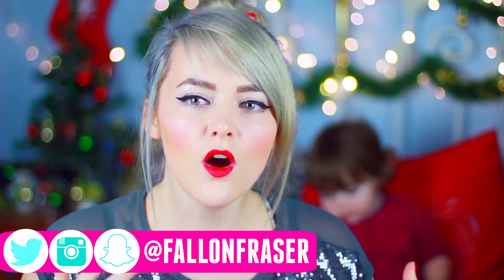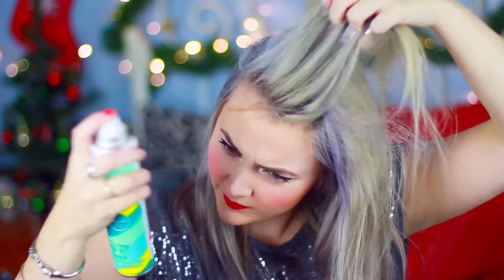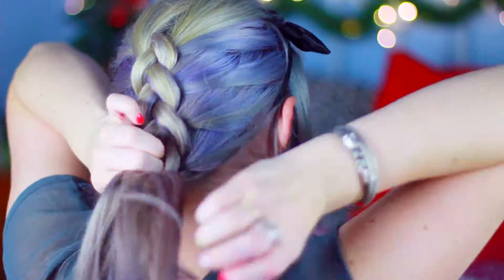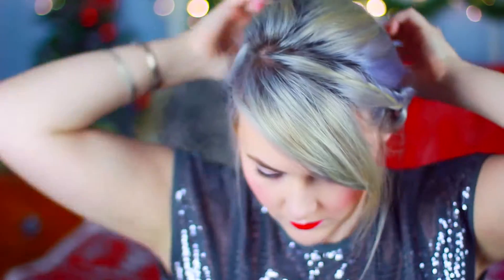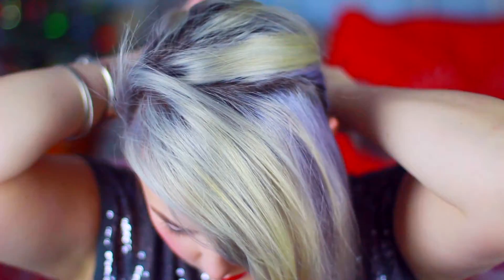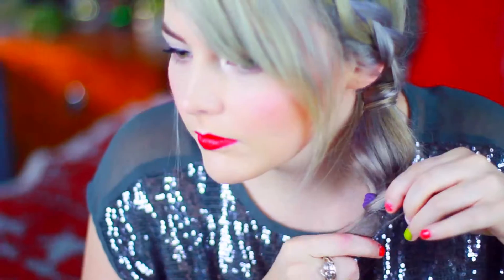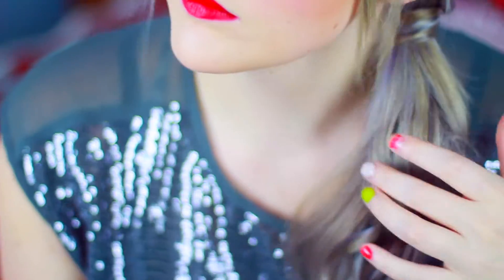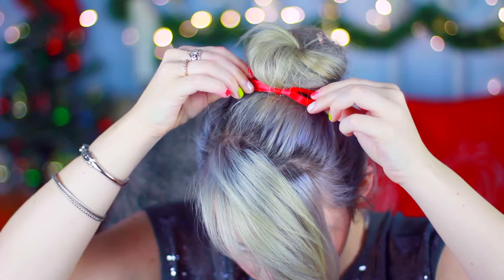Quick and Easy Holiday Hairstyles!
Need a nice do for a Holiday party? I got chu girl!